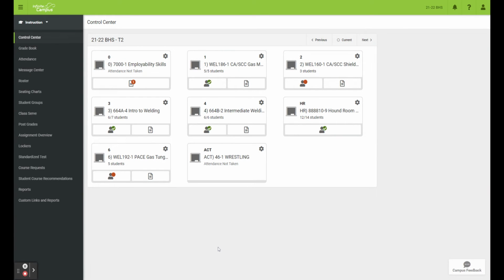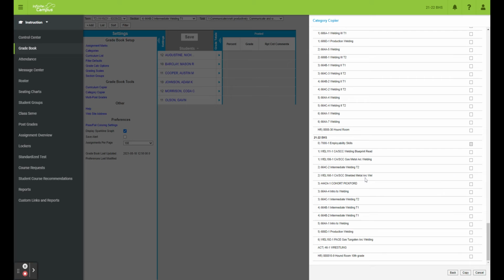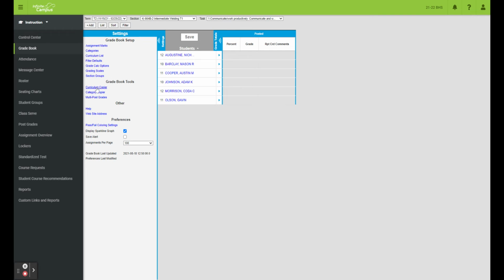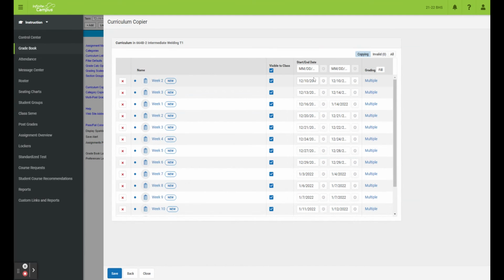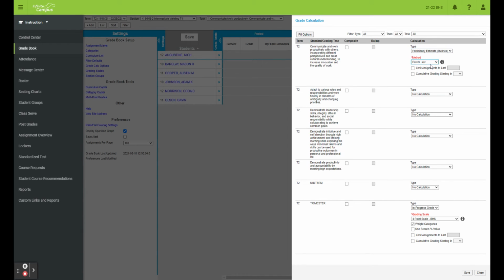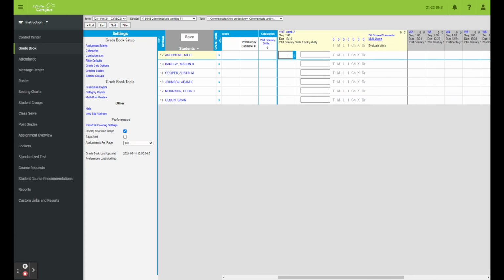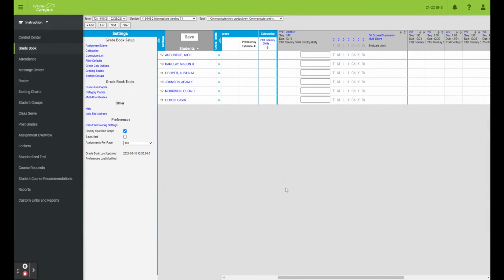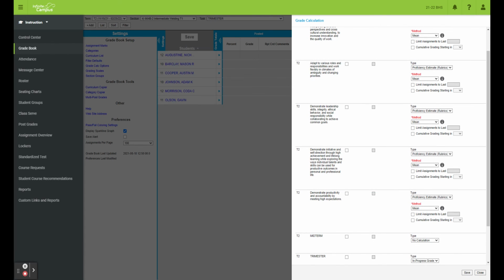Employability Assignment Copy